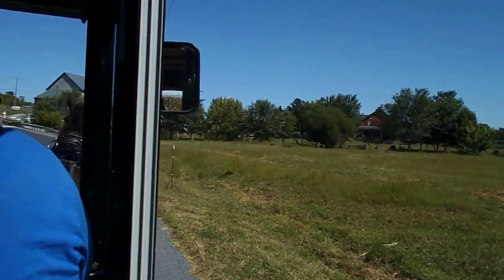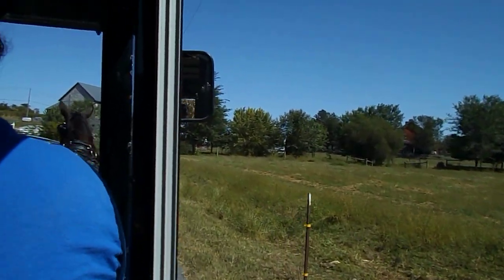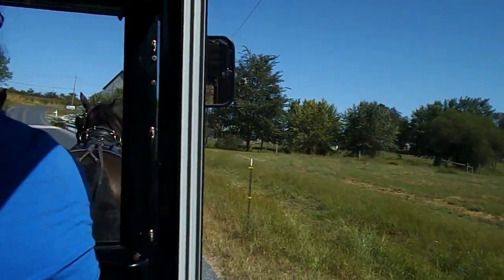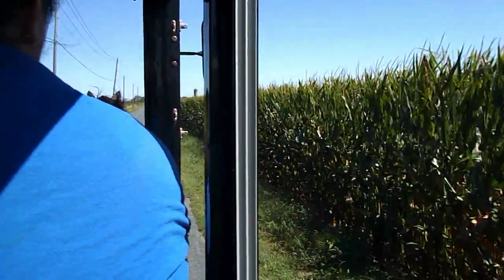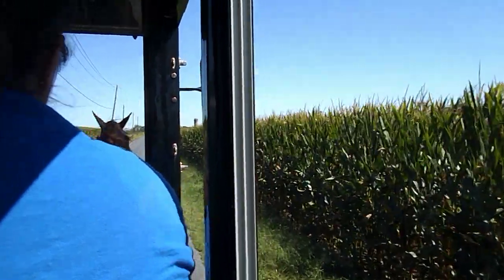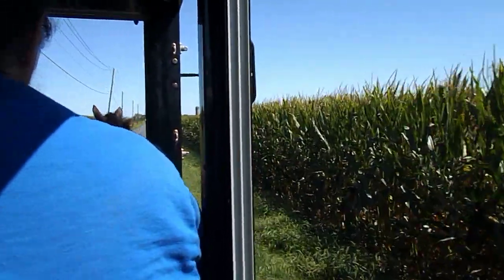Amish Buggy Ride Lancaster County Pennsylvania September 2019 Part 2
Here is part 2 of our amish buggy ride in lancaster county pennsylvania.It was such a lovely day and nice and warm too,as you can see the local countryside is beautiful.Please feel free to subscribe to my channel where you will find lots of interesting short videos of the area i live and the surrounding countryside also there are small films of my allotment plots where i live in North Wales